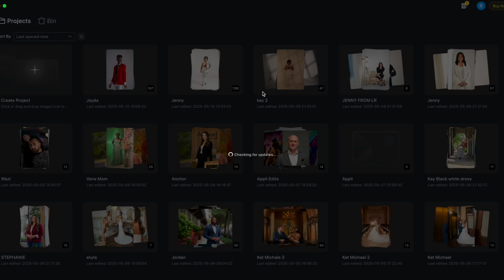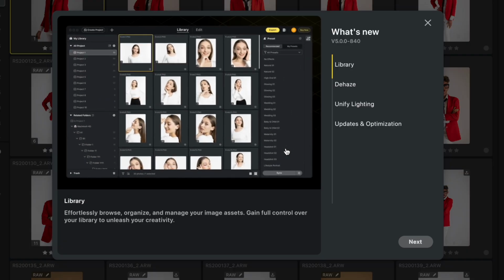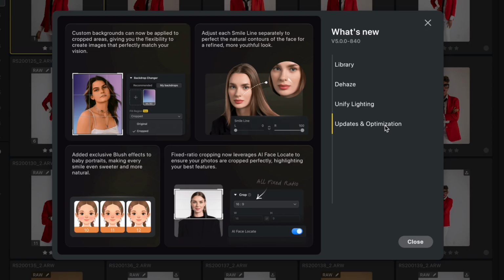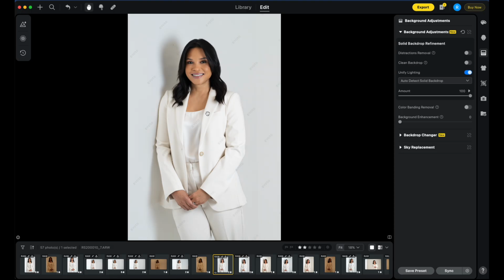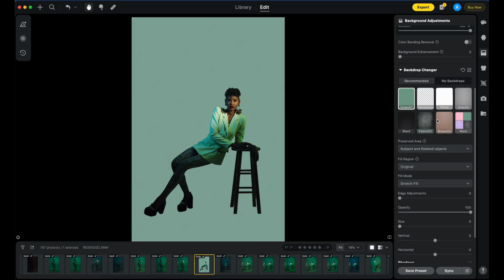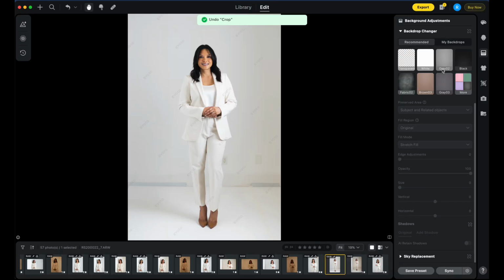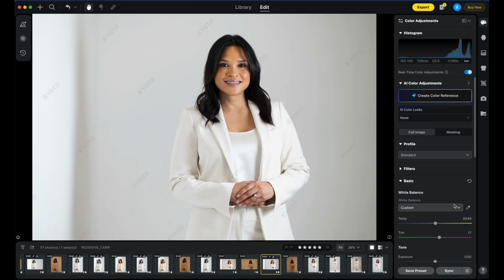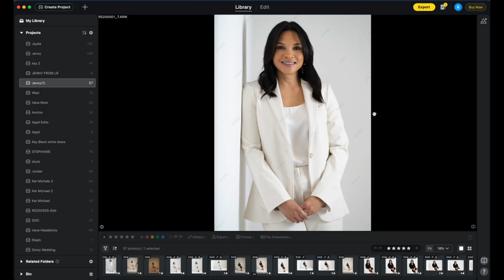Goodbye Lightroom? Insane Editing features for photographers with the new Evoto 5.0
Evoto just dropped its biggest update yet — version 5.0 — and it’s packed with features photographers have been asking for. From the brand-new Library feature (yes, it feels just like Lightroom) to powerful workflow enhancements, this update seriously changes the game.

In this video, I'm upgrading and experiencing Evoto 5.0 for the very first time — right alongside you. You'll see my genuine reactions as I explore the newest tools, test out the revamped interface, and explain what makes this version so powerful that I’ve completely removed Lightroom from my workflow.

You can try Evoto yourself using my link below — you'll get free credits, and best of all, you can edit unlimited photos before using any credits. Credits are only used when you export.

🔥 Let’s see if Evoto 5.0 really lives up to the hype @EvotoAI